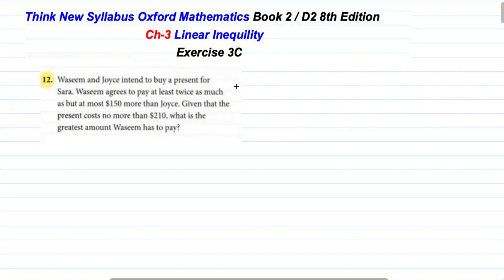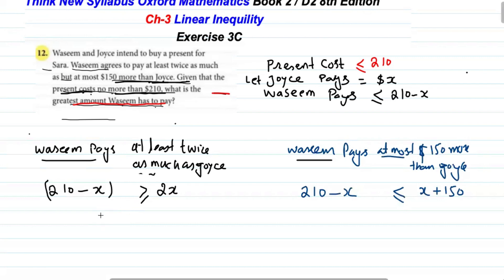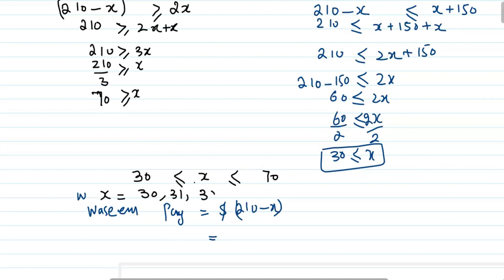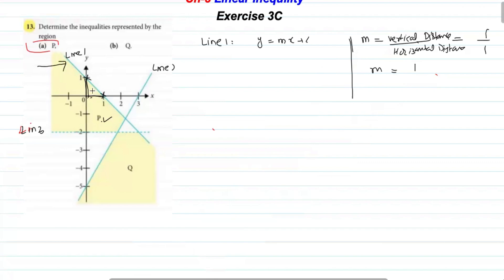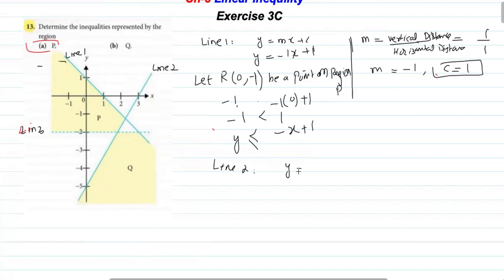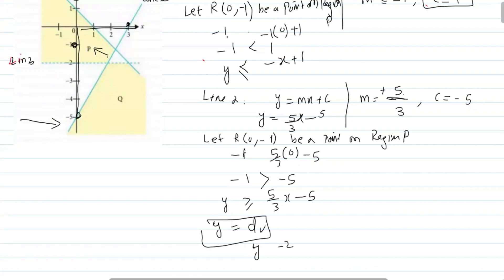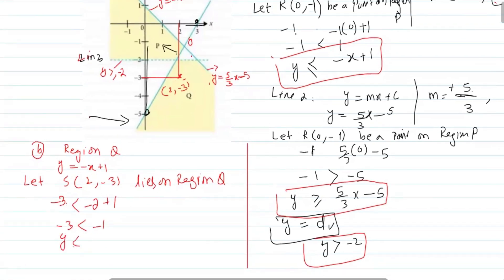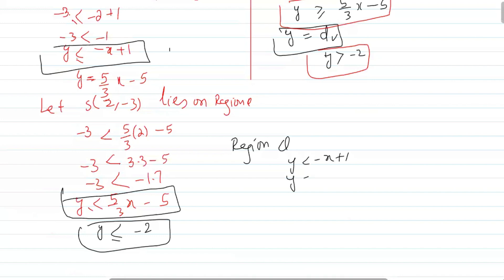Exercise 3C Question-12, 13 Oxford New Syllabus Mathematics 8th edition Book 2 | EX- 3c book 2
Here Complete Solution of D2 Oxford Maths New Syllabus  8th edition chapter 3 Exercise 3C Question # 12, 13
You can find remaining questions of this exercises and Remaining chapters of d2 in below playlist
TimesStamp
00:00    Q12
06:03.    Q13-a
13:41      Q13-b

we uploaded videos of Oxford O-Level Math D1,D2,D3,D4 updated 7th edition  and 8th edition Solution
GHZ Learning is your go-to Math resource to prepare for your exams with the easiest methods of solving questions and understanding the syllabus. I essentially teach O/A-Levels, IGCSE Maths , SAT, and also upload video to learn maths problem

d1 oxford math exercise 1B solution
Oxford New Syllabus Mathematics 8th edition book 1
Oxford New Syllabus Mathematics 8th edition book 2
Oxford New Syllabus Mathematics 8th edition book 3
Oxford New Syllabus Mathematics 8 edition book 4
Chapter 1 Linear Function and Graph
d2  Chapter 1 exercise 1A
d2  Chapter 1 exercise 1B